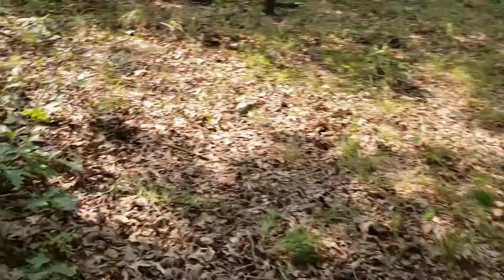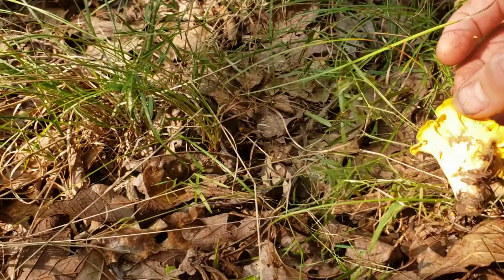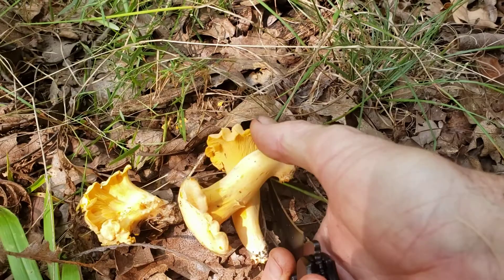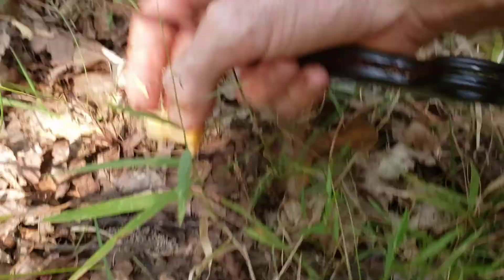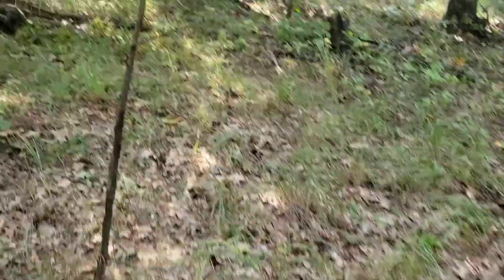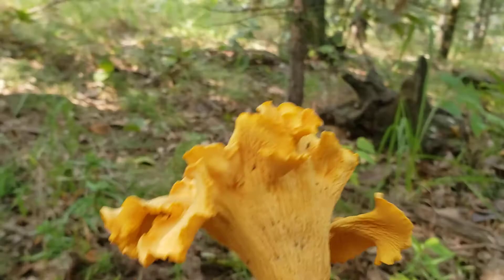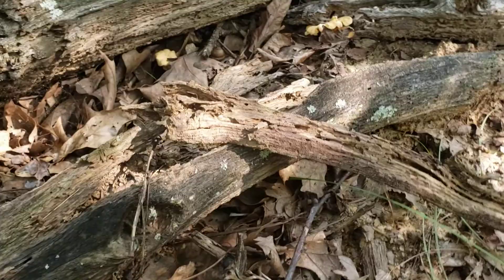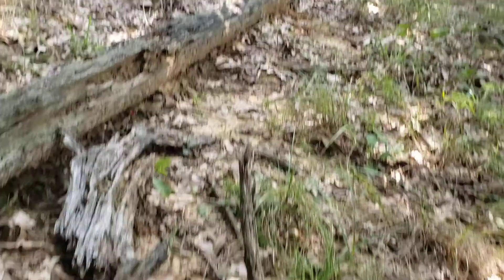Chanterelles Ouachita Mountains Talihina Oklahoma edible mushrooms foraging